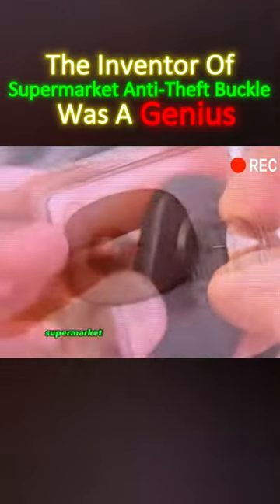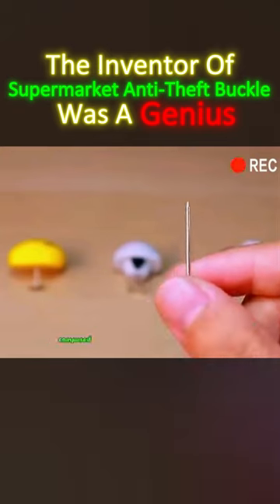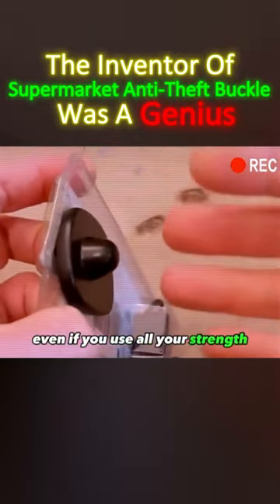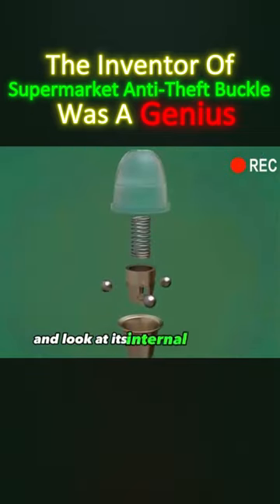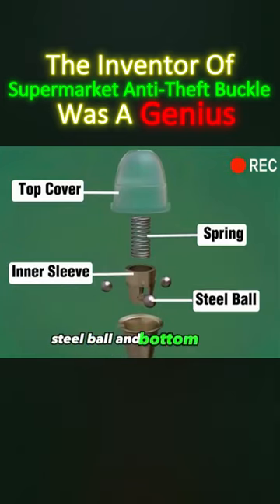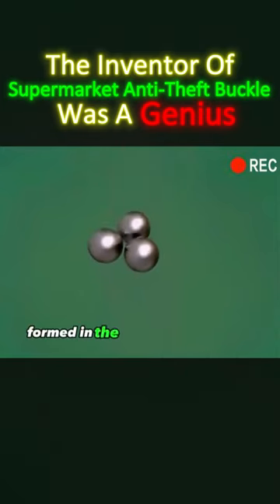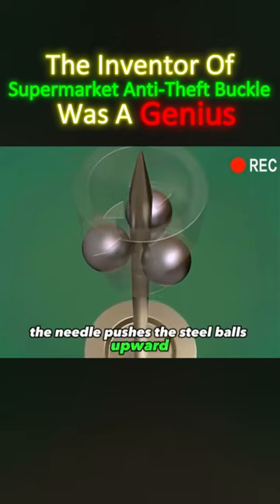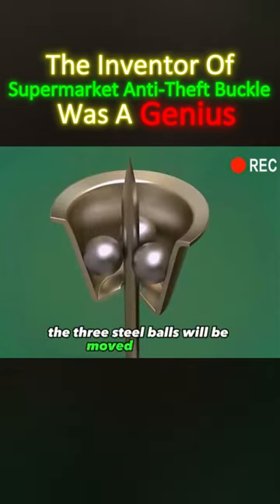Supermarket Anti-Theft Buckle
🔒 The Inventor Supermarket Anti-Theft Buckle: Ingenious Reinventing Security!
 🔍 Have you ever wondered how cutting-edge technology is changing the landscape of supermarket security?
 Your curiosity is here That's it!
 Join us in today's video as we reveal the brilliance behind The Inventor Supermarket Anti-Theft Buckle, an ingenious invention that revolutionizes how goods are protected in supermarkets.
 🛒 What to expect: In this video, we take a deep dive into the innovative spirit behind the supermarket anti-theft buckle, exploring its features, functionality, and impact on preventing theft in retail spaces.
 From elegant design to advanced security measures, we'll show you why this invention is a game-changer for retailers and consumers alike.
 🤯 Key Highlights: Uncover the mastermind behind this breakthrough invention.
 demonstrations of how anti-theft buckles effectively protect your items.
 insights into the technology behind this cutting-edge security solution.
 practical scenarios to illustrate real-life applications in supermarkets.
 👀 Why you should watch: Whether you're a retail expert, a technology enthusiast, or just fascinated by innovative solutions, this video is a must-see.
 See how an inventor's vision is reimagining the safe environment of supermarkets and ensuring a safer shopping experience for everyone.
 With advances in supermarket safety and innovation!
🚀 SupermarketSecurity AntiTheftBuckle Innovation RetailTech TechReview Don't forget to replace placeholders like "YourWebsiteLinkHere", "LinkToPurchasePage", and "SocialMediaHandles" with your actual links and handles.
 Customize further based on specific details and content.